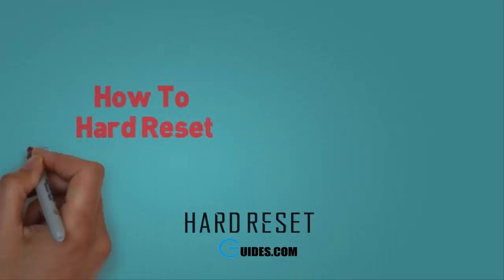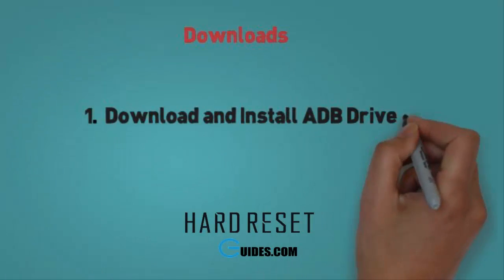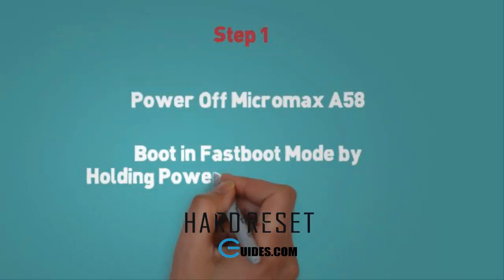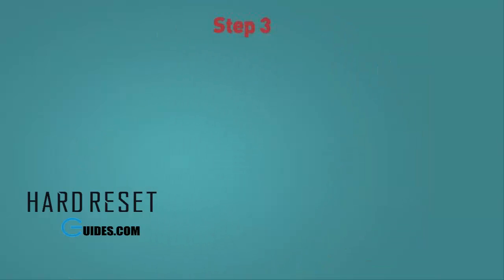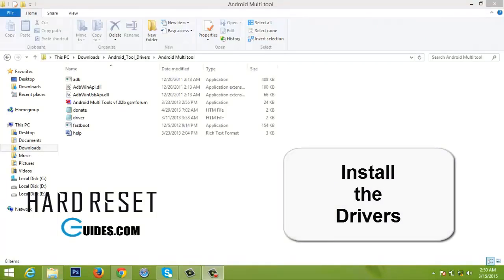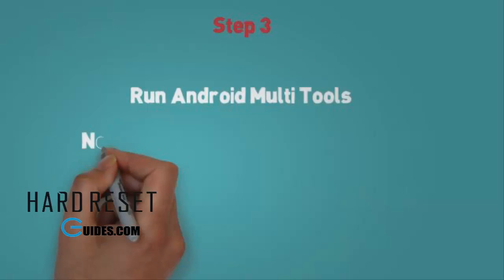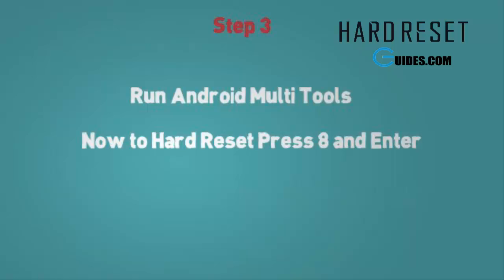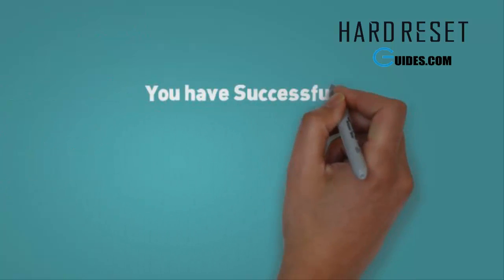How to HArd Reset Micromax A58 and Pattern Lock Solution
Micromax A58 hard reset guide and pattern lock solution for Micromax a58